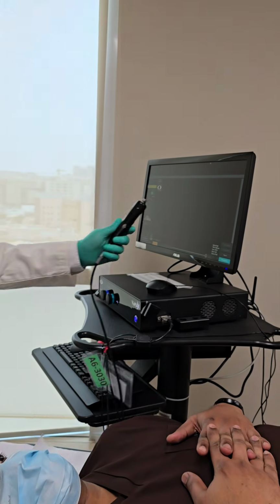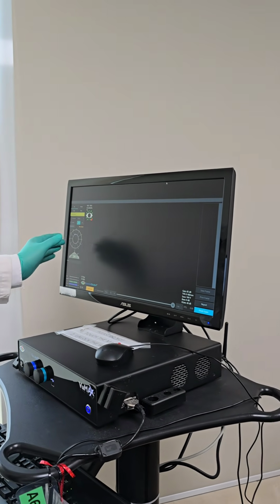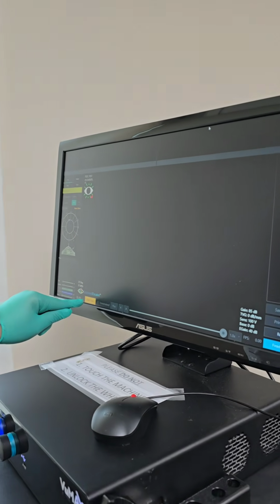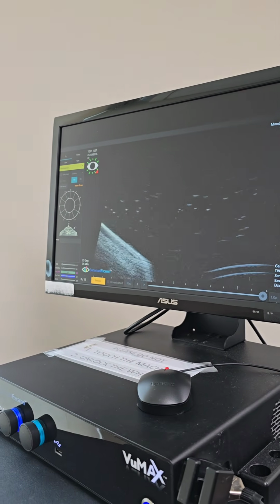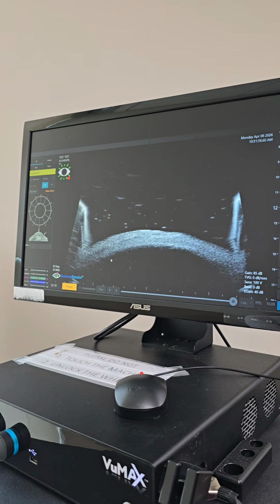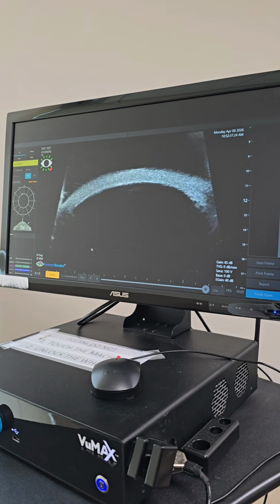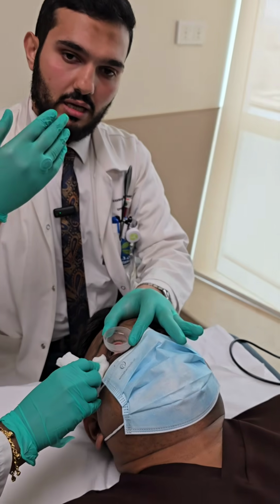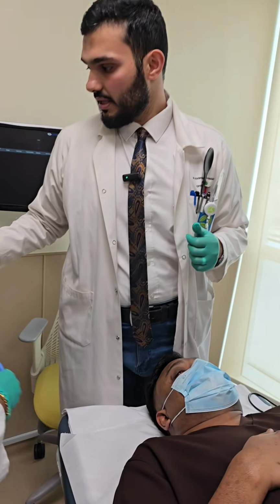Ultrasound Biomicroscopy (UBM) Technique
In this video, we walk through the fundamentals of Ultrasound Biomicroscopy (UBM) using a practical, step-by-step approach. You’ll learn how to prepare the patient, correctly position the probe, optimize image quality, and avoid common pitfalls in anterior segment imaging. Special thanks to my colleagues who kindly volunteered and assisted in filming this video.